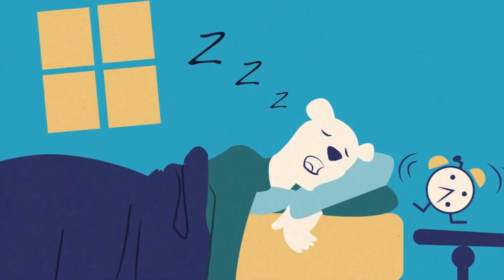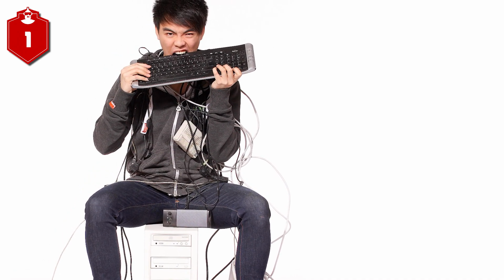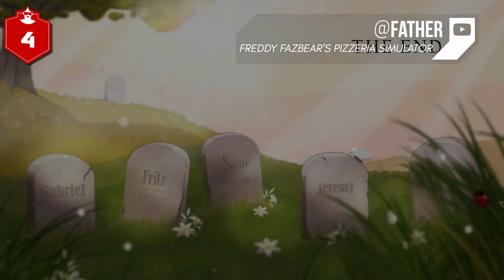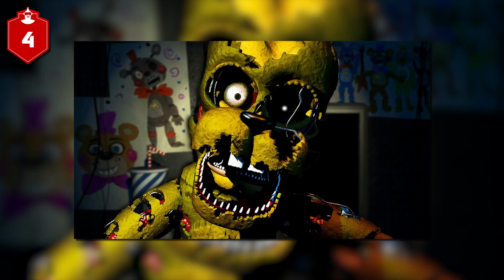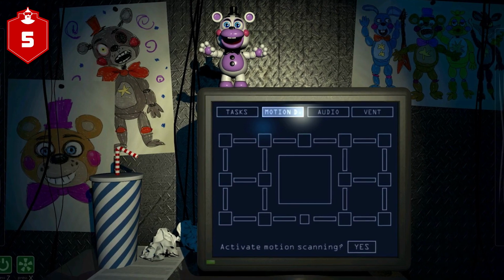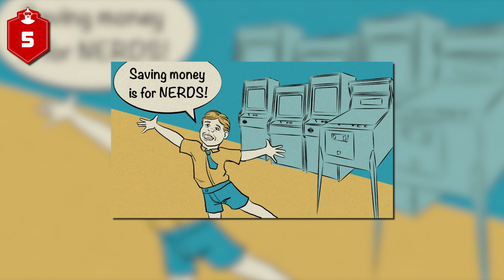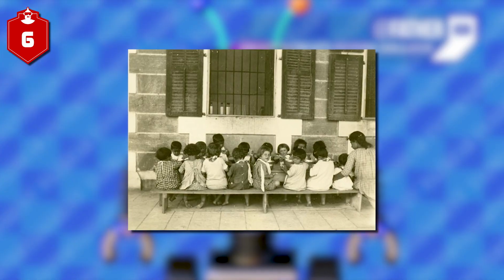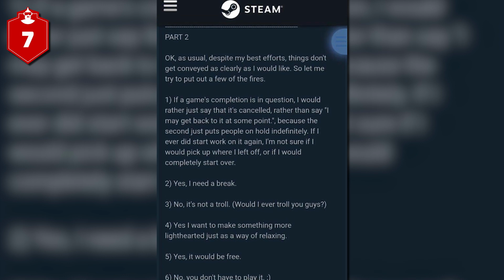7 Freddy Fazbear's Pizzeria Simulator Facts You Should Know!!! | The Leaderboard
Join us as we explore the latest Five Nights at Freddy's game by giving you 7 facts about Freddy Fazbear's Pizzeria Simulator. We will show you what is hiding inside the walls of this pizzeria and sharing what went into the development of the game and sharing some tips, tricks and Easter eggs to survive your new job!!

We have a dotcom!

Do NOT forget to visit our YouTube friends!

Want to tell us something? Write an email.

Credits for This Episode
Researched by: Julian Jimenez
Written by:
Hosted by:
Edited by:

Graphics and Thumbnail by: Alexandria Batchelor, Elvin Apolonio
Programming Manager: Darrian P. Mack
Producers: Adrian Apolonio, Jesse Gouldsbury
Executive Producers: Carrie Miller, Fred Seibert, Jeremy Rosen